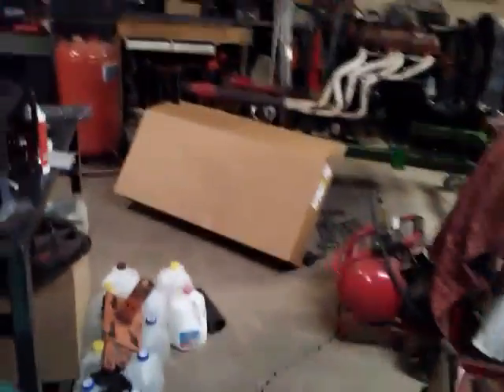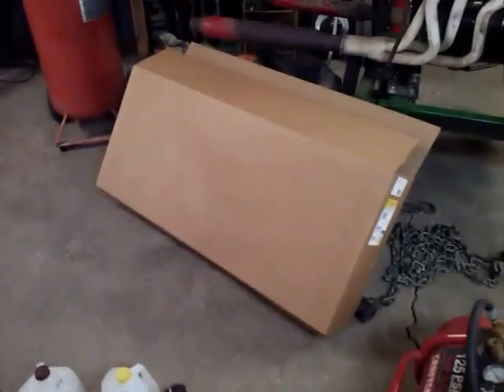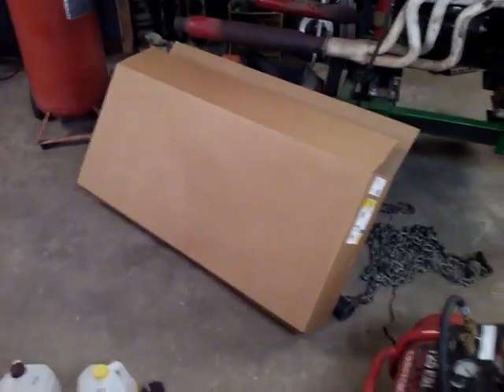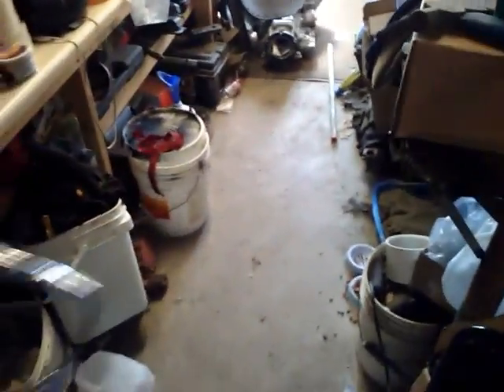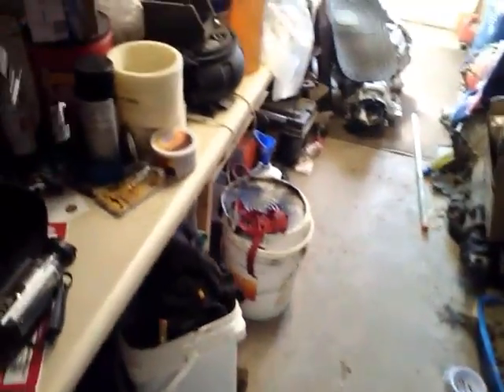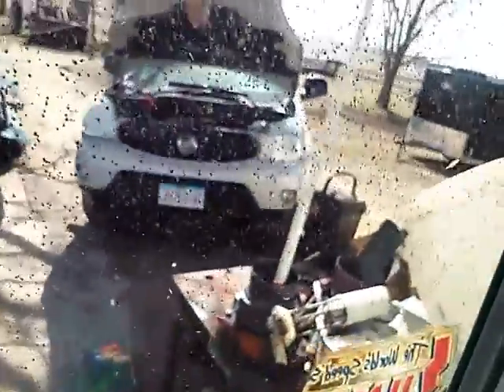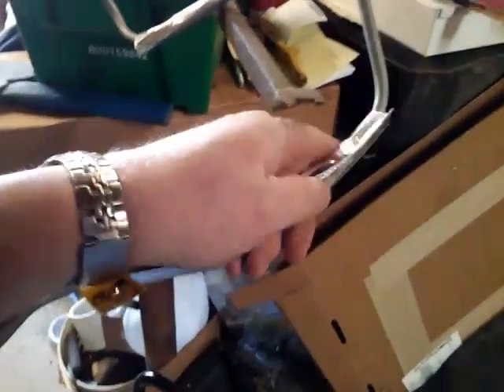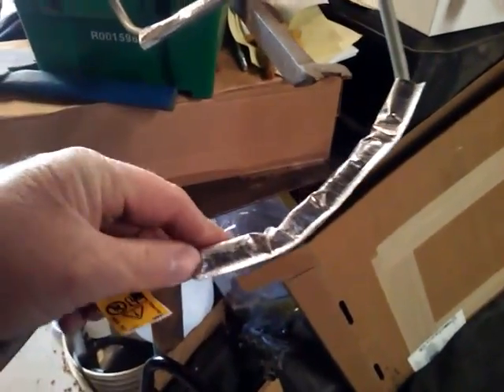Well fuel line is here but .....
Got the part for wife's car but now dont have the clearance to get it in